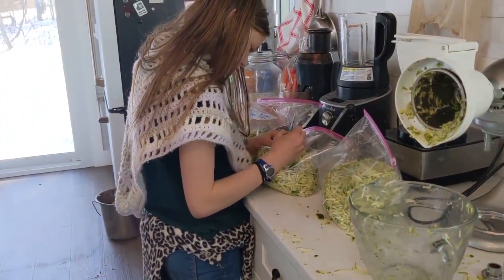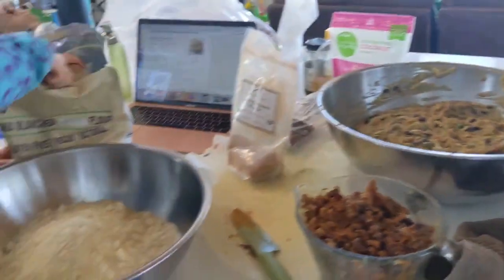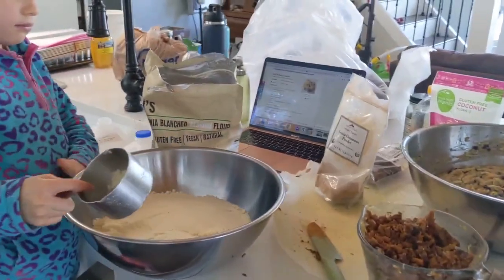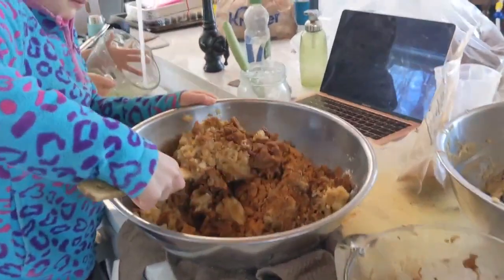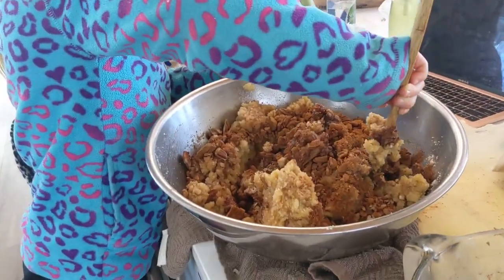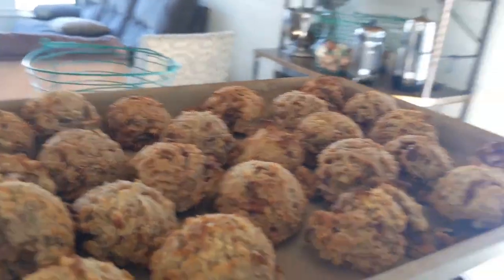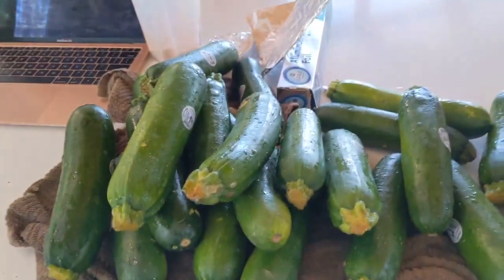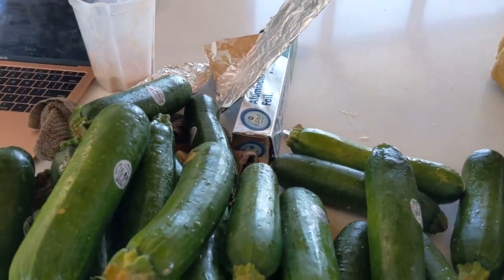Bulk Baking= refilling my freezer, detox BATHS, ups&downs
We're maintaining cooking, bulk baking, potty training, resting & still trying to detox, WHEW!

I am not a doctor and am not providing medical advice. We have chosen to do the Introduction to the GAPS diet due to some surfacing health issues.. join us on the road to recovery- may it be short or long. Our hope is to follow with the full GAPS diet for 6-12 months, though some of us may need longer.. Keep watching as our journey unravels.

My favorite Pampered Chef consultant (shes very helpful & most of the tools in our kitchen!)

Irreplaceable books..
GAPS INTRO STEP BY STEP
Gut and Psychology Syndrome: Natural Treatment for Autism, Dyspraxia, A.D.D., Dyslexia, A.D.H.D., Depression, Schizophrenia, 2nd Edition
Nourishing Traditions
Nourishing Traditions:Child/Baby.

Kitchenware
Cast Iron
Soup Pot.
Crock Pot